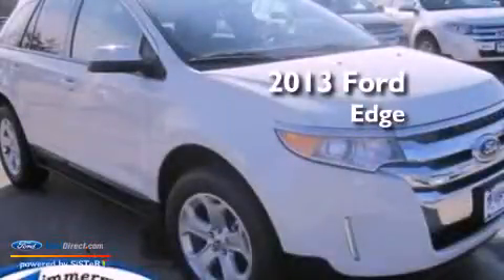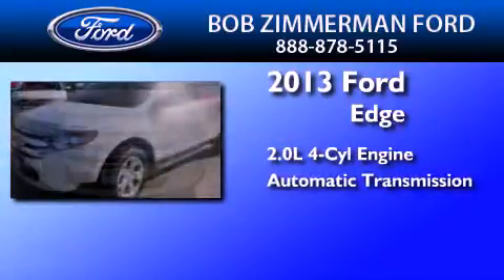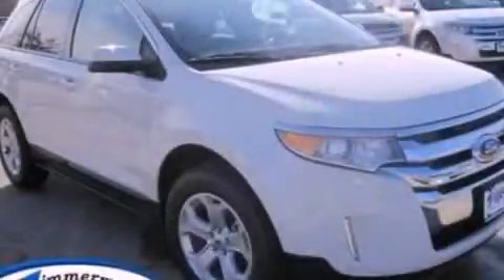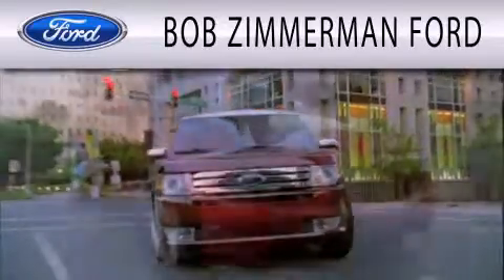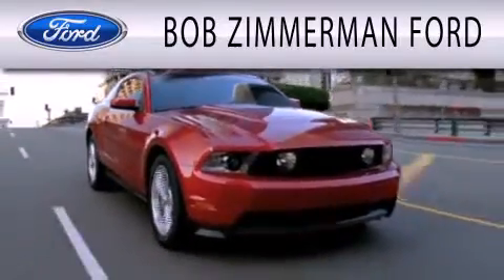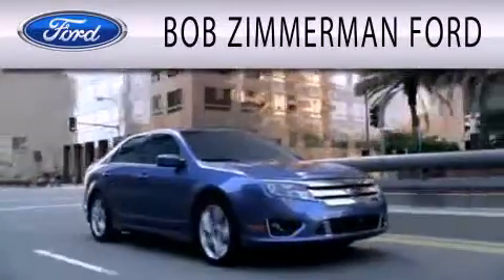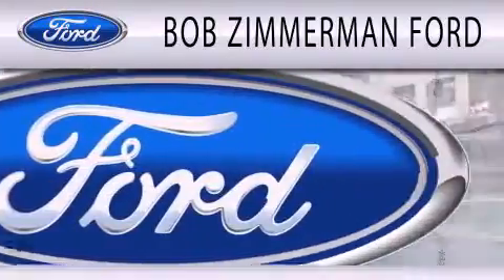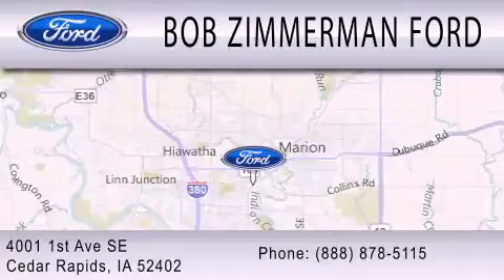2013 FORD EDGE Cedar Rapids IA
Year : 2013
 Make : FORD
 Model : EDGE
 Engine : 2.0L I4 16V GDI DOHC TURBO
 Trans . : 6-SPEED AUTOMATIC
 Exterior : WHITE SUEDE

 Interior : MEDIUM LIGHT STONE
 Stock : 130511

 4001 First Ave S E